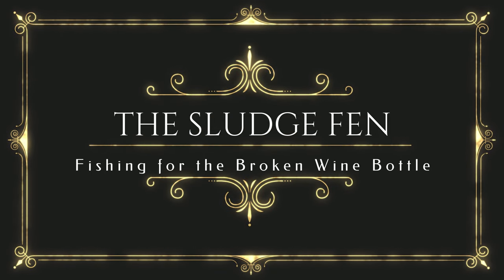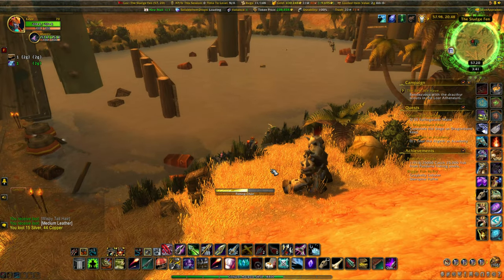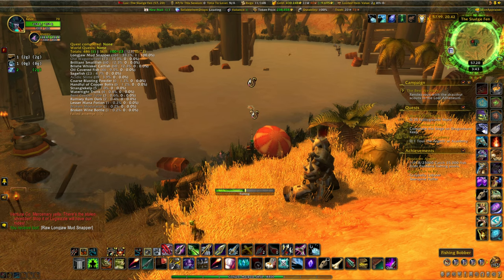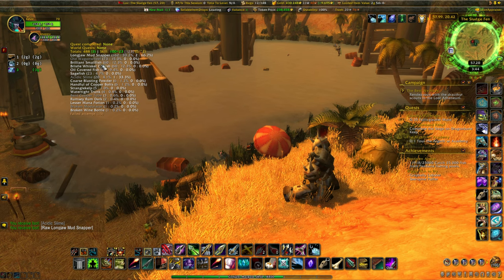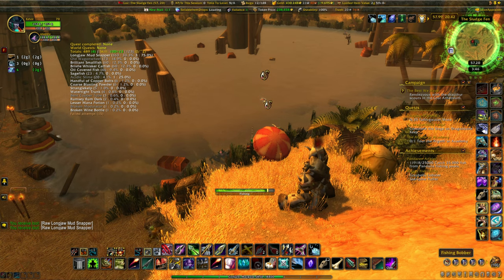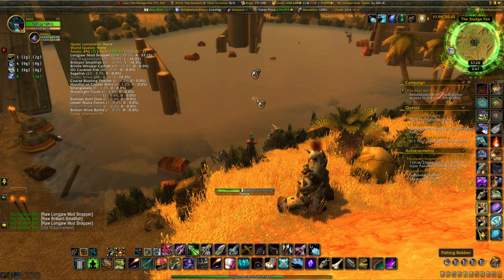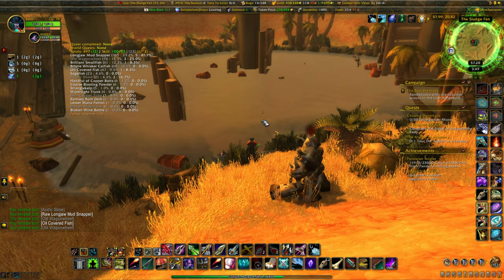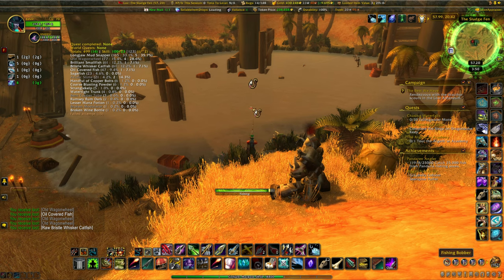WOW Fishing for Broken Wine Bottle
​ Follow these links for more farming guides.